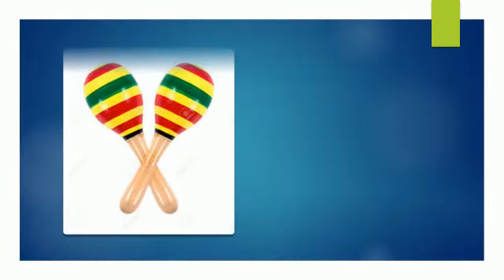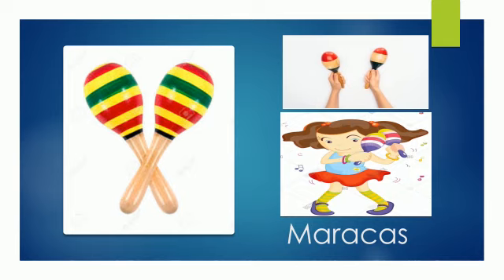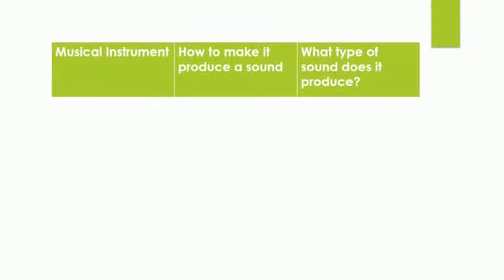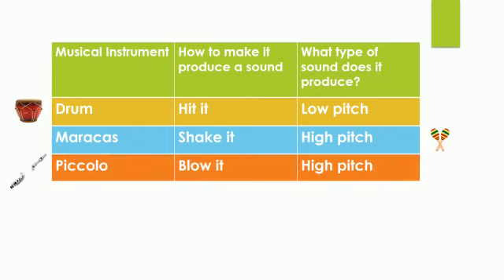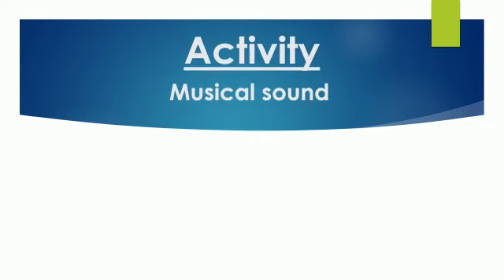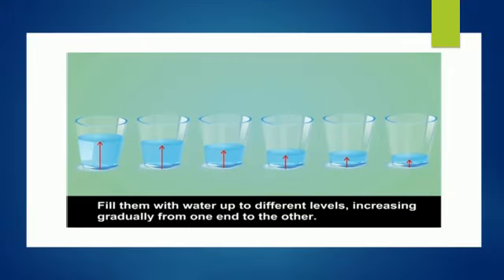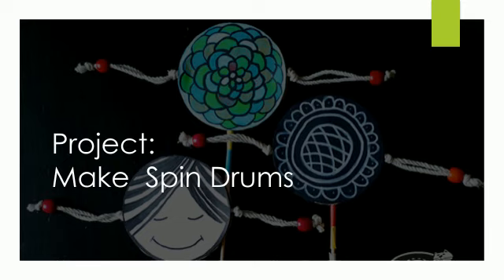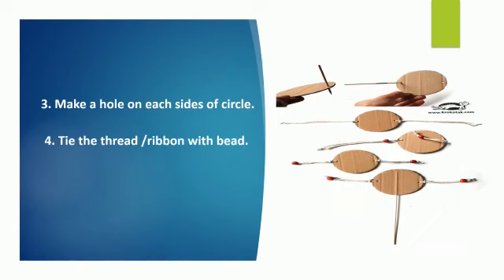Class 1 sci..by Ms Saba Kirn